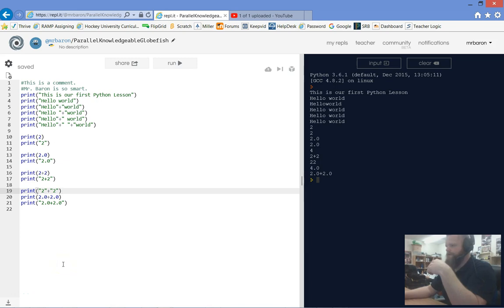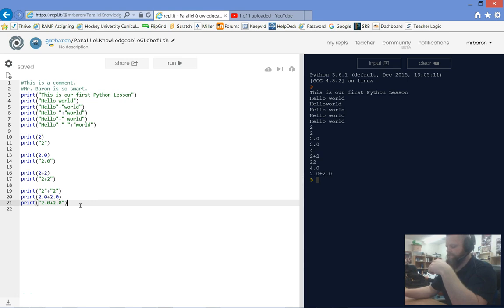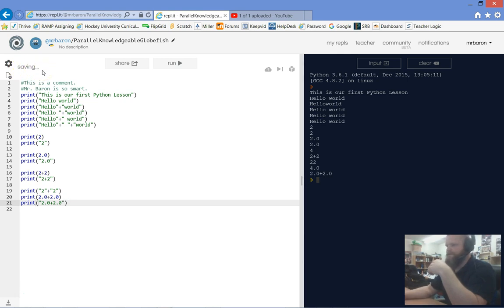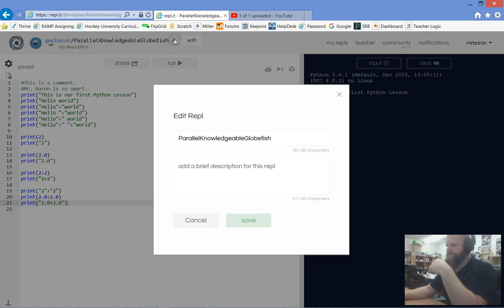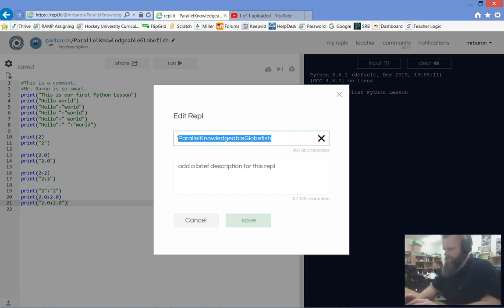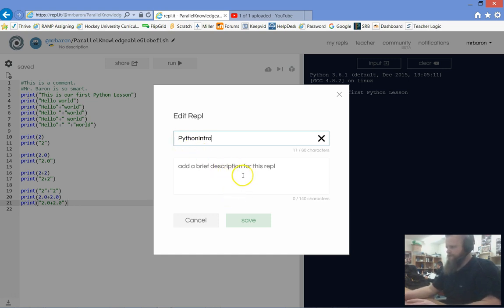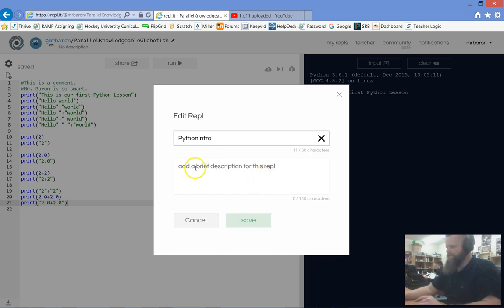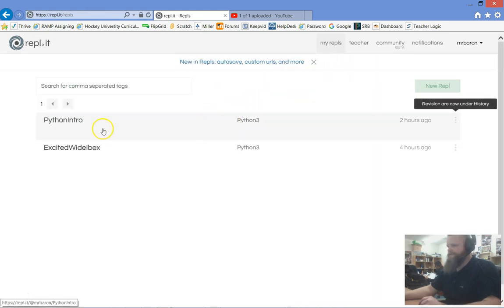Replit Renaming Files